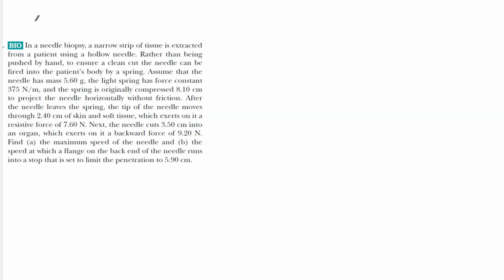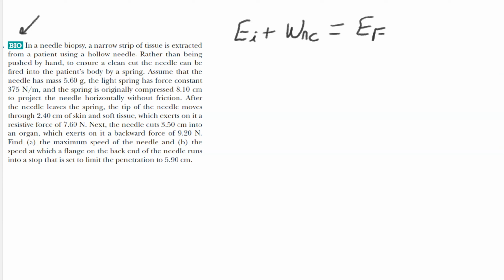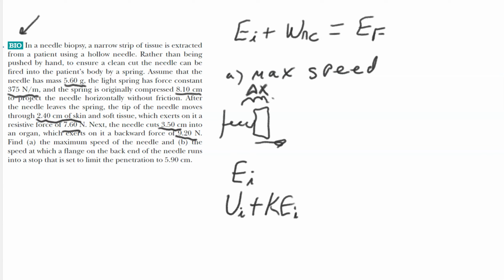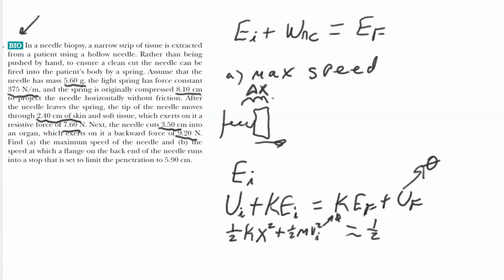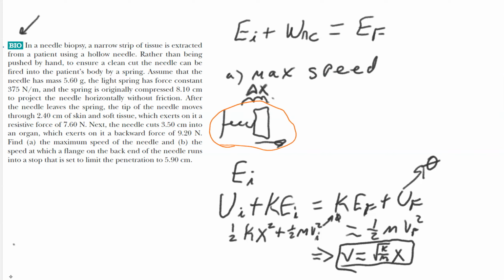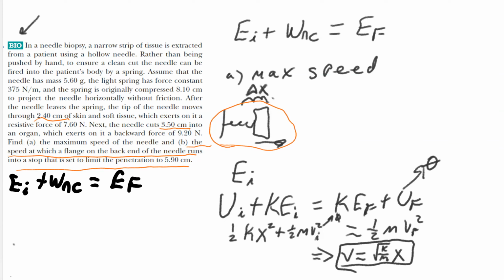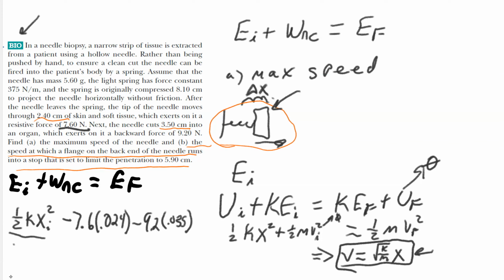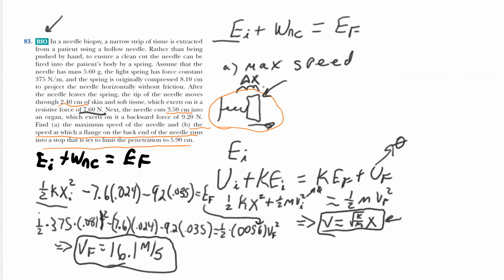Spring Energy problem